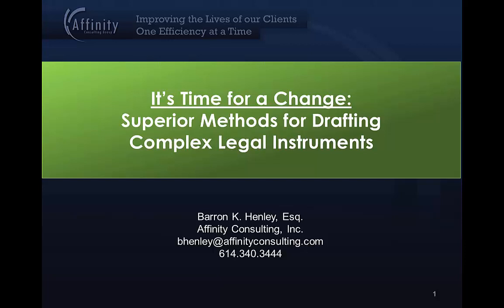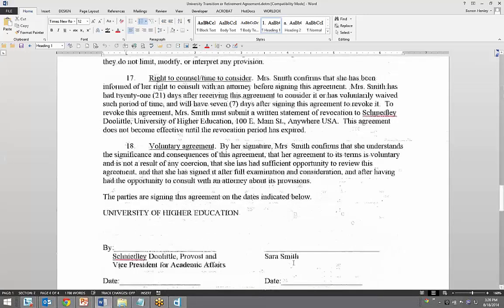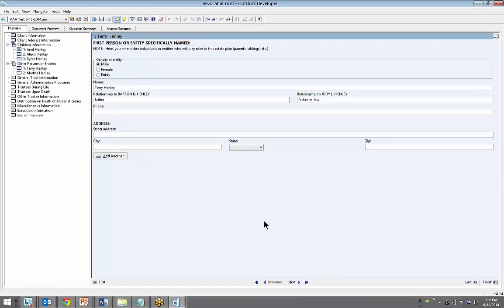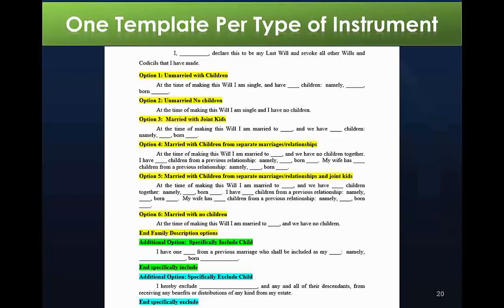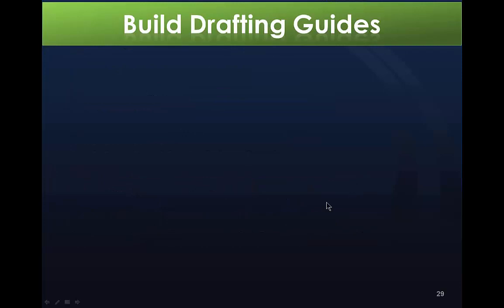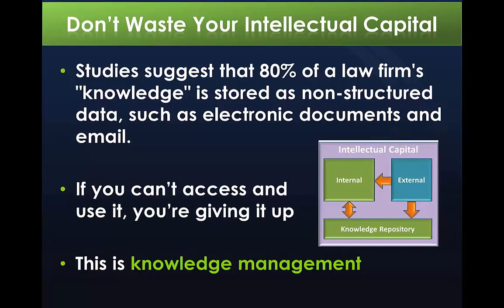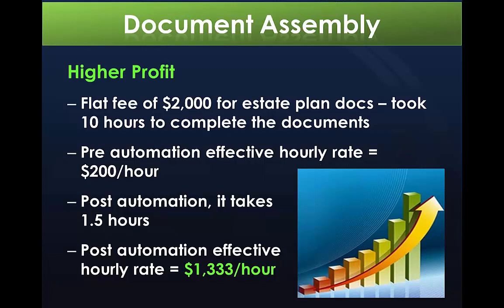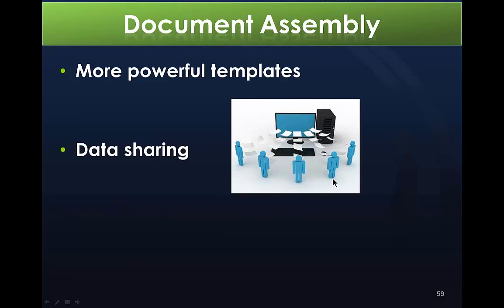It's Time for a Change: Superior Methods for Drafting Complex Legal Instruments